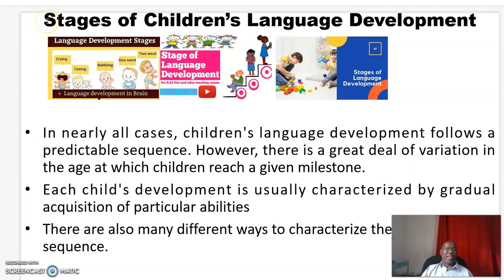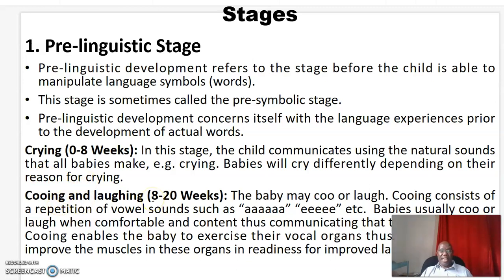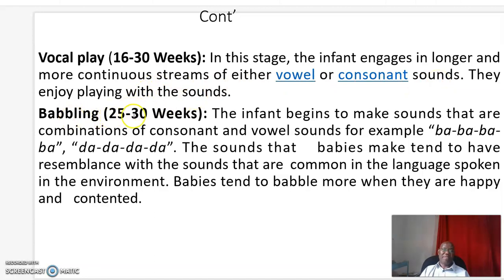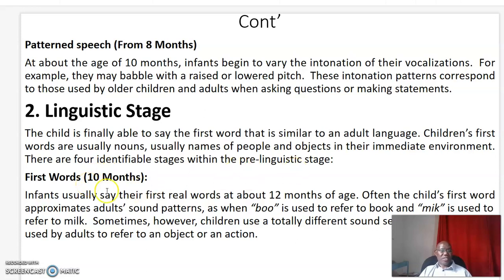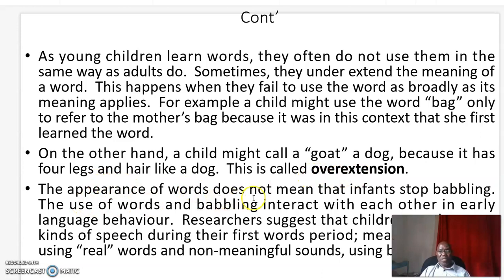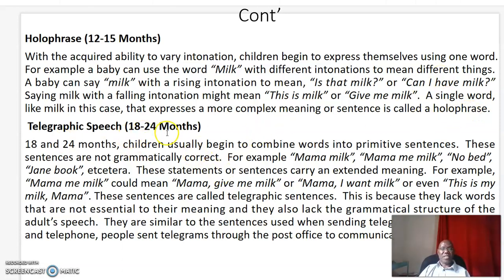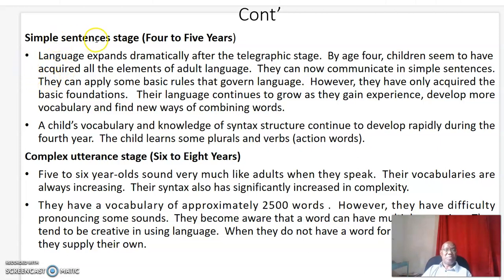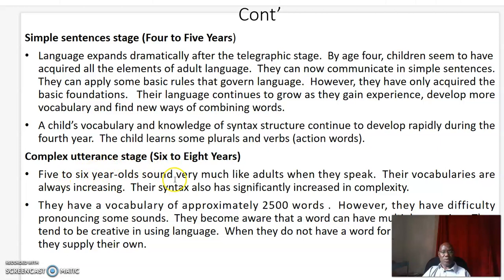Stages of Children’s Language Development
Pre-linguistic Stage.
Two-word Stage.
Telegraphic Stage
language development
stages of language development